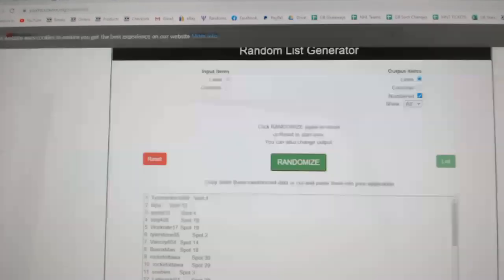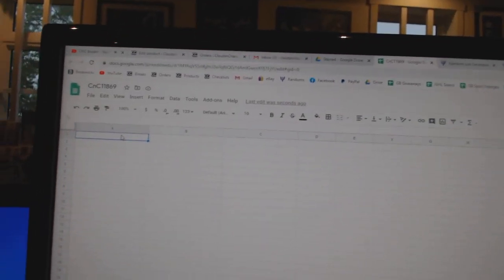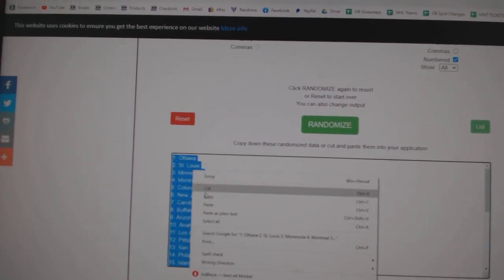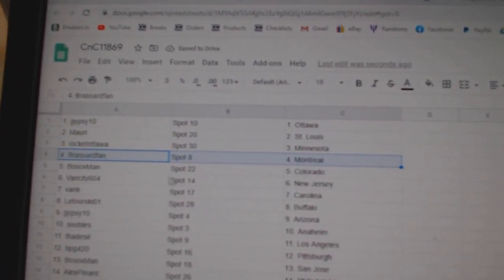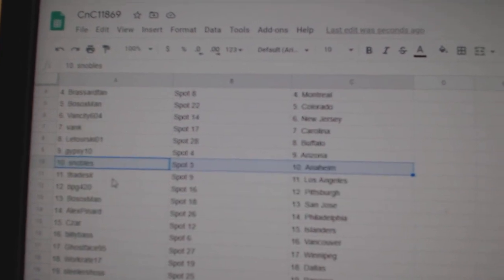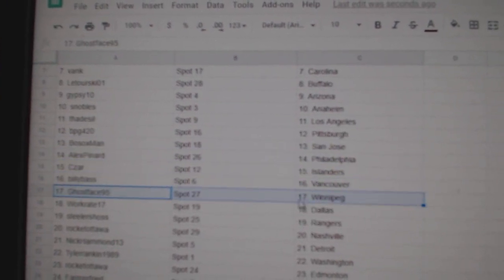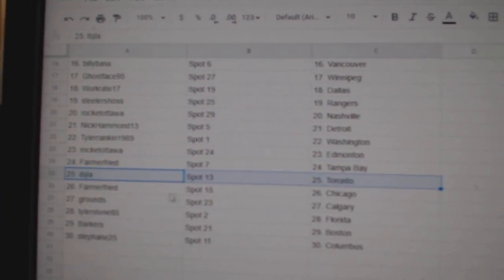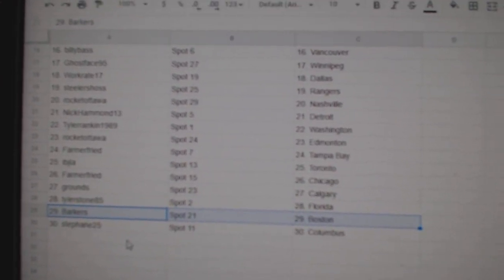Team Randoms - C&C GB #11,869